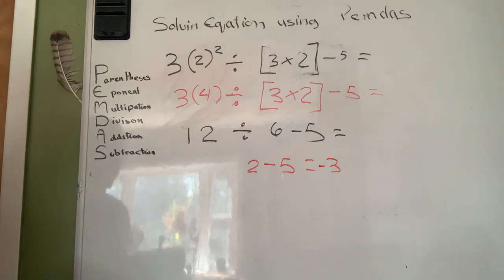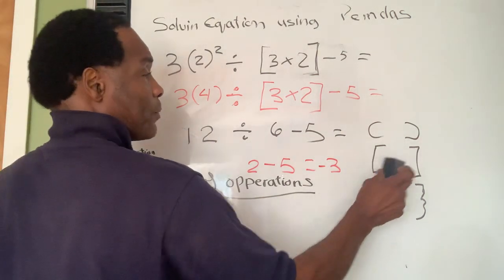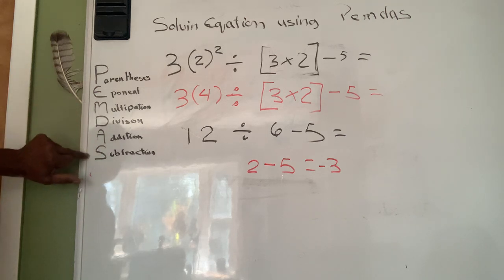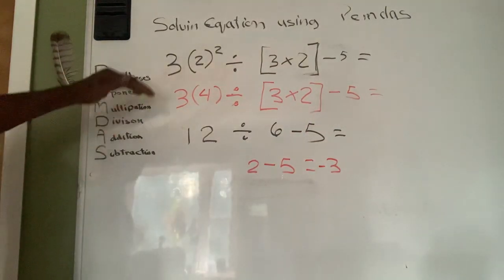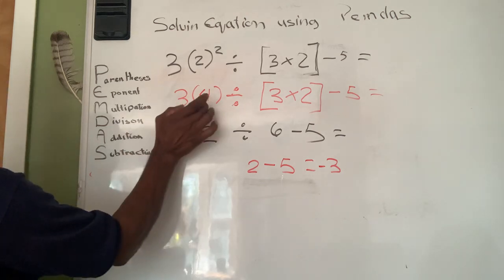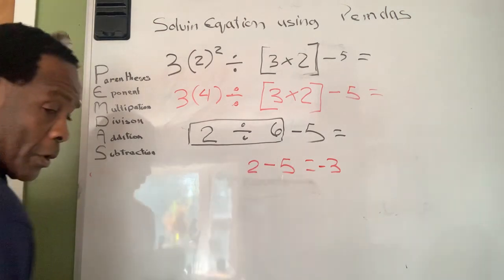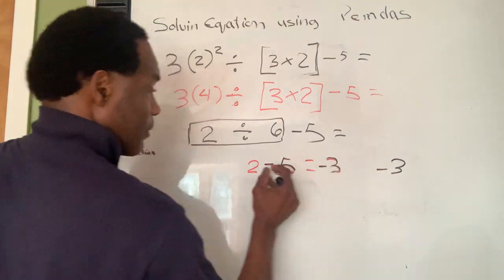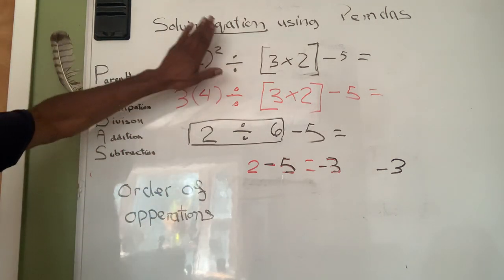The Elvis Marshall’s Report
My Mathematics channel